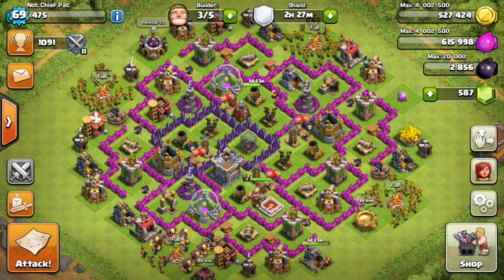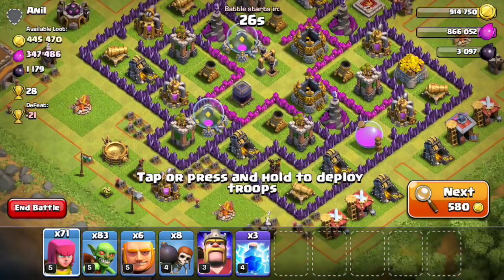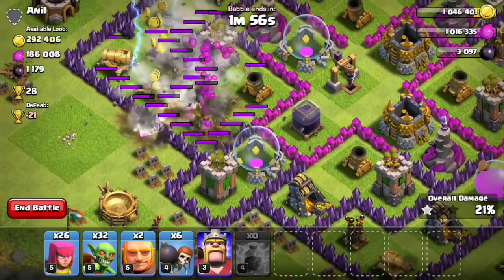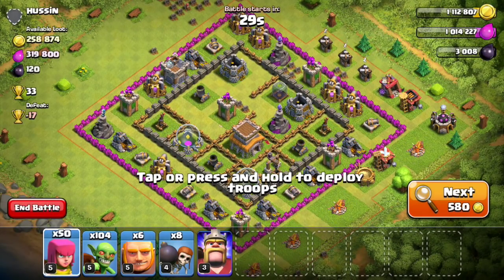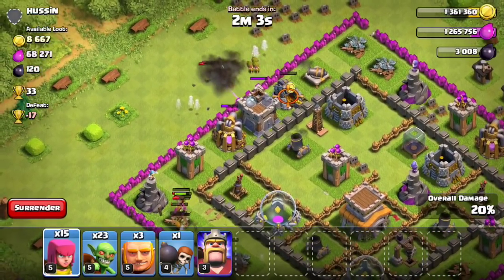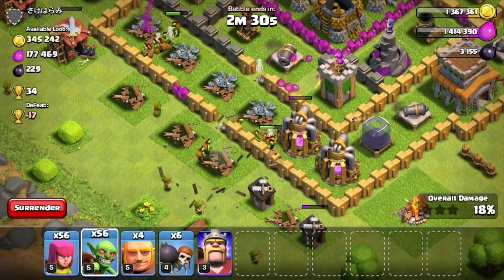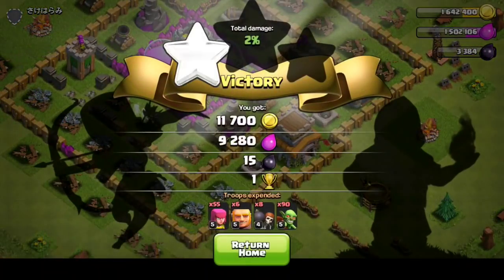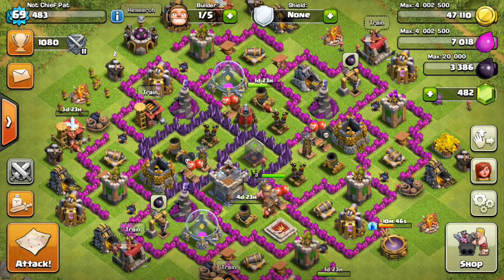Let's Play Clash of Clans! (Ep. #56)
Developer: Supercell
Category: Games
Updated: Oct 22, 2014
Version: 6.322
Size: 52.9 MB